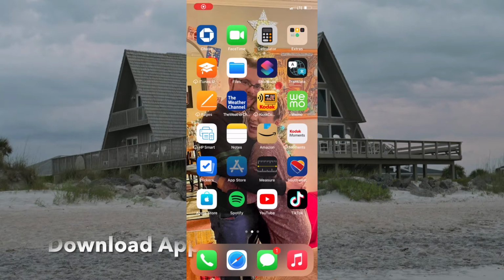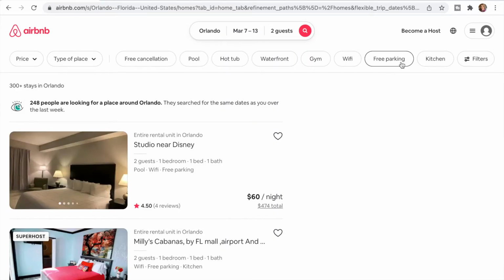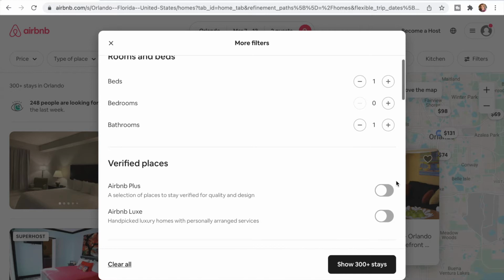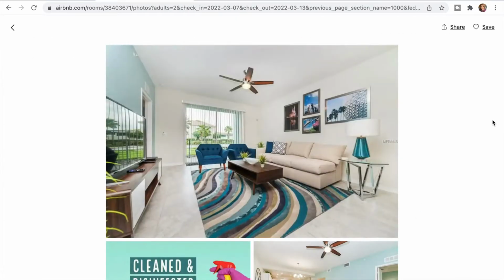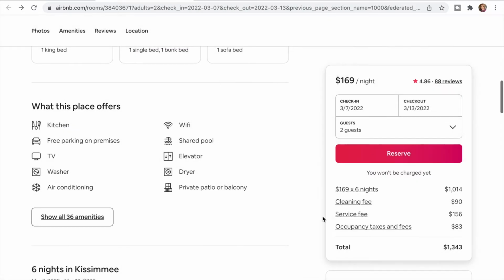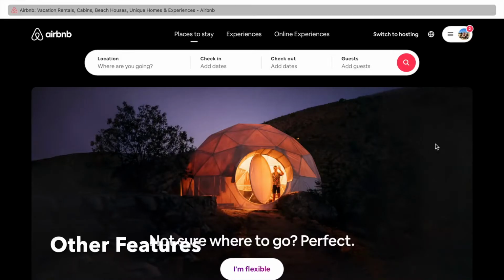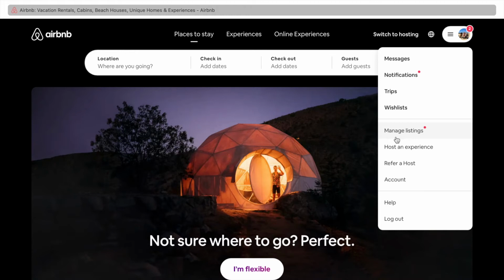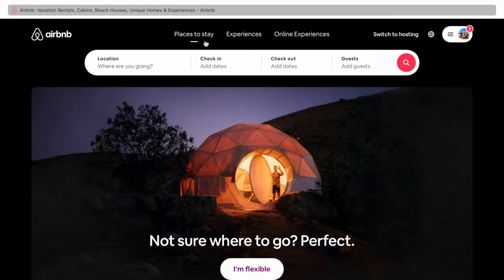Airbnb Tutorial/Overview | AirBnB Help for Newbies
In this video, we detail an overview of one of our favorite ways to travel: AirBnB. We have lots of AirBnB help for newbies, including a full Airbnb overview, AirBnB app tutorial, and loads of AirBnB advice for newbies. We have had some great experiences staying in AirBnB’s over the years, and hope to help you learn how to use AirBnB as a guest. If you are an AirBnB newbie, we hope that this video will help you feel at ease exploring AirBnB as a viable option for your trip! We are very intent on continuing to build community on our channel, so keep comments helpful for others.

00:00 Tutorial
08:42 Tips
20:23 Why We Love It